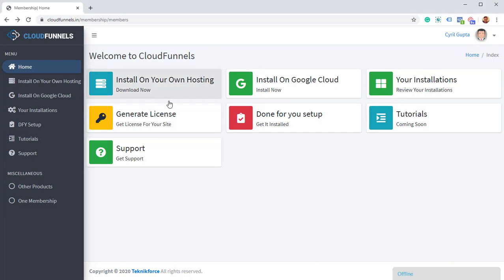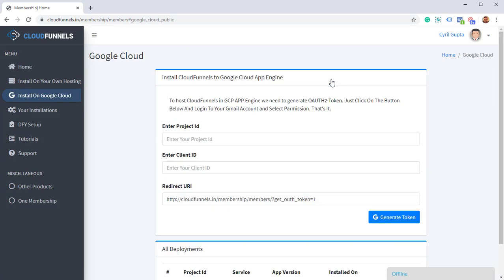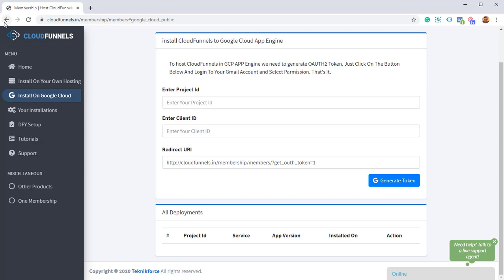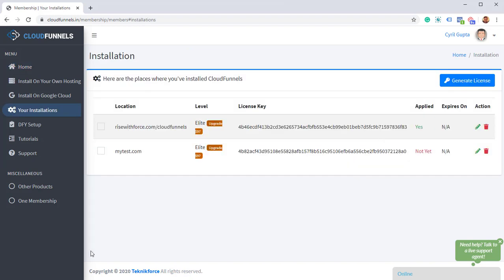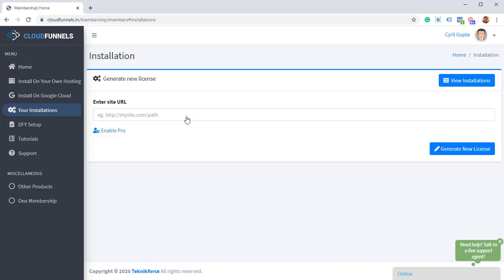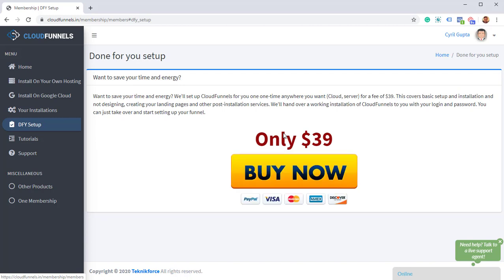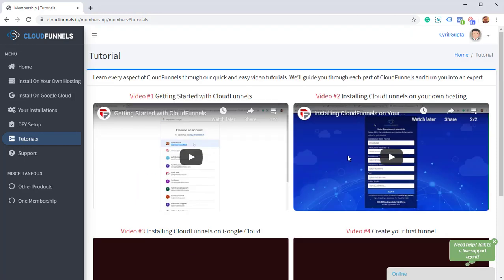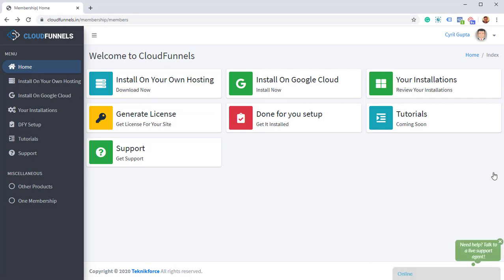CloudFunnel Membership Area Basics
We take you through various parts of the powerful funnel builder tool CloudsFunnel membership area.

Here is a quick look at the membership area dashboard:

Install on your own hosting.
Install on Google Cloud.
Your Installations.
Generate License.
Done for you setup.
Tutorials.
Support.

Find out more about each feature in detail in the video.